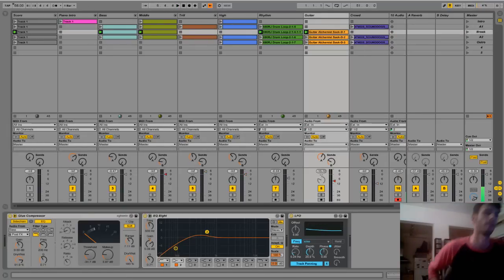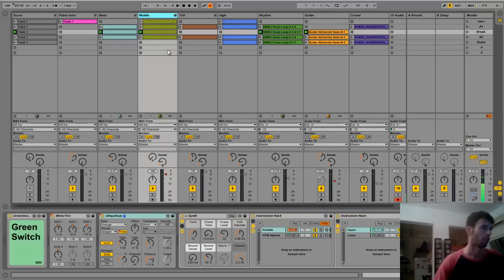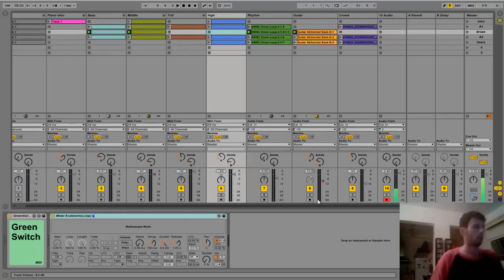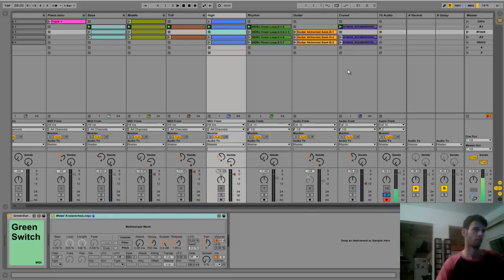Orchestrating MIDI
This is part of my new blog @ omereilam.com

I recently received a homework assignment to take a MIDI file of a classical piece that I like and "make it my own". Undaunted by the vague description set off and chose Chopin's nocturne in C#m Opus post. I just finished learning to play this piece on the piano and it has such a simple melancholic melodic line that I absolutely love so I was sure I could do something cool with it.

I started by playing around with the MIDI, reversing here, inversing there, and it didn't lead me to anything musical. Then I thought, let's try to separate the three voices (bass, alto and soprano) and do something different with each - voilà!

For the bass, I lowered the notes by an octave and mapped them to a grand piano and a kick sitting on the same channel. This gave me a thick and steady beat to build on top of.

The alto notes are simple chord arpeggios in a slow tempo. I decided to go crazy here, mapping each note to a new chord and then breaking the chord into an arpeggio. I then used a synth that to me sounds pretty much like a cello and got this frantic fast-paced rhythm that provides an interesting ambience to the mix.

The high notes provide the lovely melody which contains many, many, many piano trills. In the spirit of breaking things apart, I separated the trills from all the rest, kept them in their original grand piano sound, so one can clearly recognize the piece, and the rest I mapped to a sampler instrument containing, well, hmm.."sounds of different metals breaking apart", lovely :-)

To complete the track, I added some snares and hats, audio samples of people rambling (don't ask me why..), and a D&B like B section with heavy distorted guitars.

That's pretty much it...I'm really happy with the end result, and you're most welcome to check it out